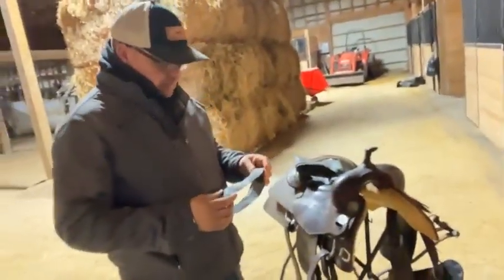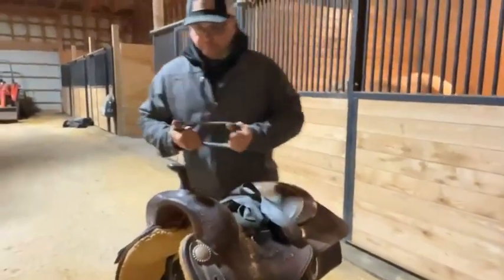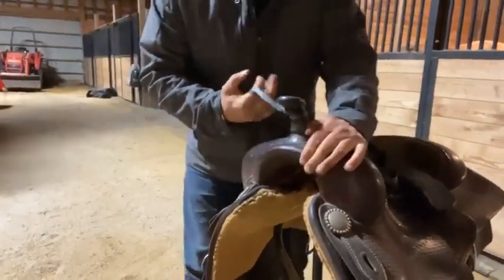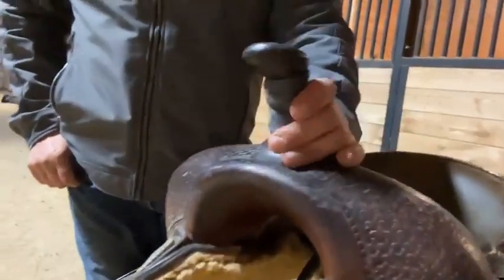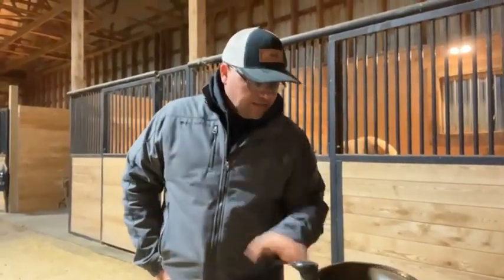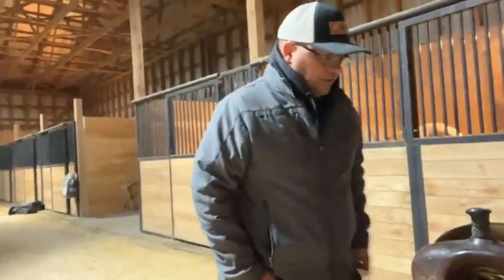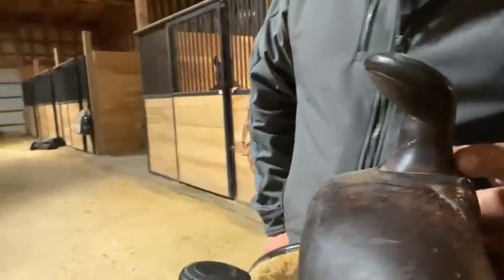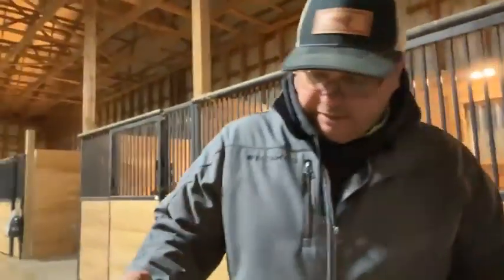Q. Should I Wrap My Horn?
Should you wrap your horn? Jess + Lindsay discuss how and why to do it.

🍁If you want to get more involved with everything we have going on from Facebook Q+A's to tack for sale, clinics, and online coaching, be sure to sign up to be an insider ▶

For more info about our online coaching experience, MOMENTUM where we offer valuable coaching like this but with videos, audio lessons, riding plans etc., head over

If you haven't already, check out our FREE trot exercise coaching video 👉🏻

FIND US!